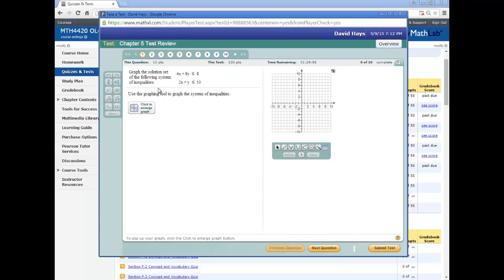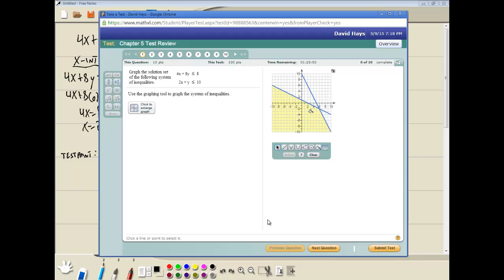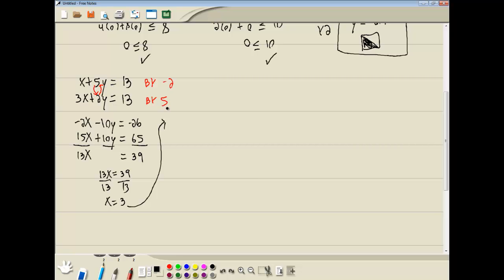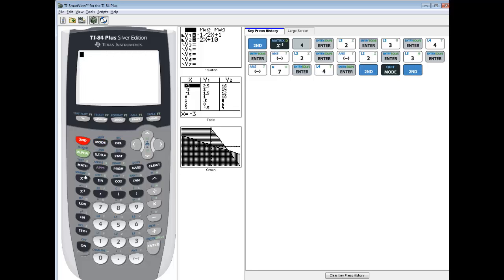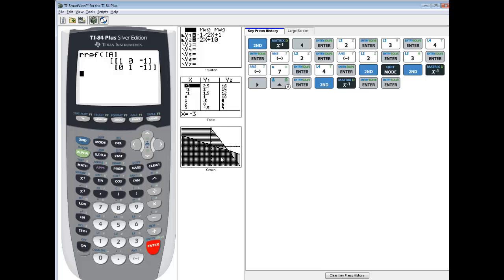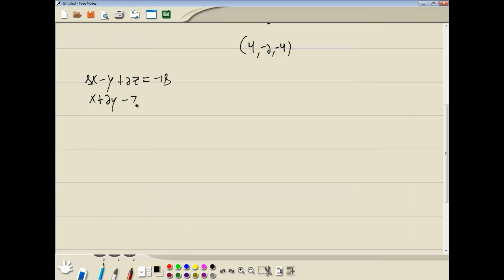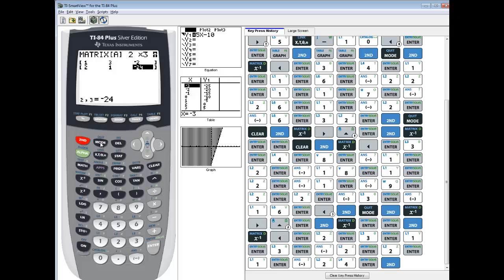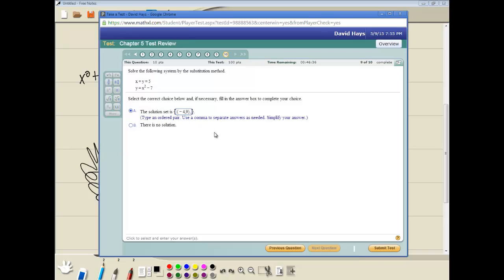Online College Algebra - Chapter 5 Test Review